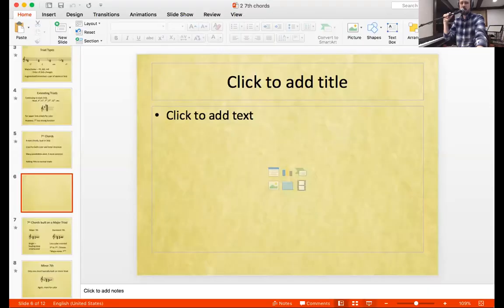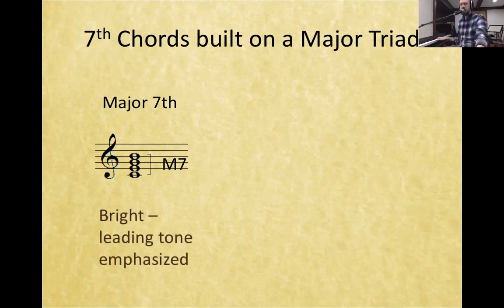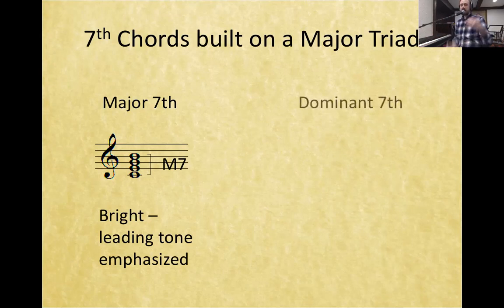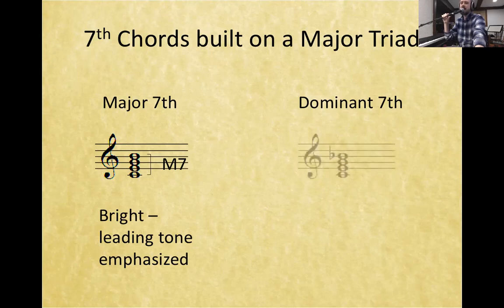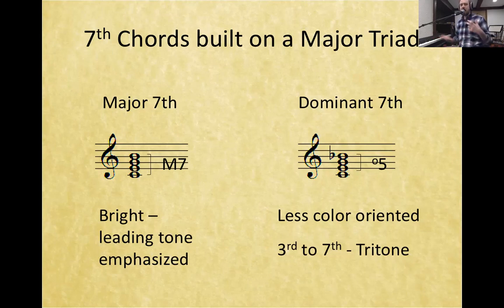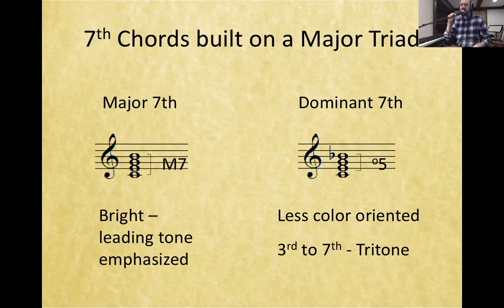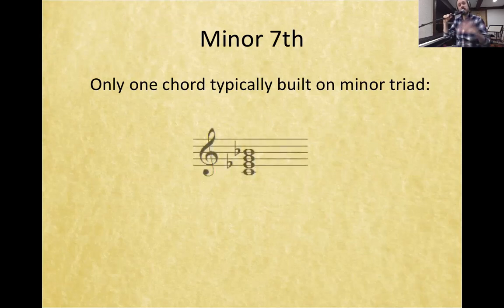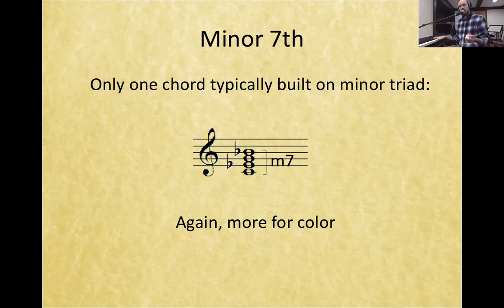7th Chords on Major and Minor Triads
Two of the most widely used 7ths chords are the Major 7th ad Dominant 7th chord, which are both built on top of a major triad.  We also will look at the Minor 7th chord, which is build on top of a minor triad.